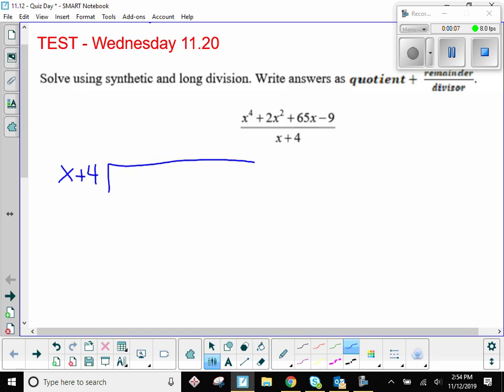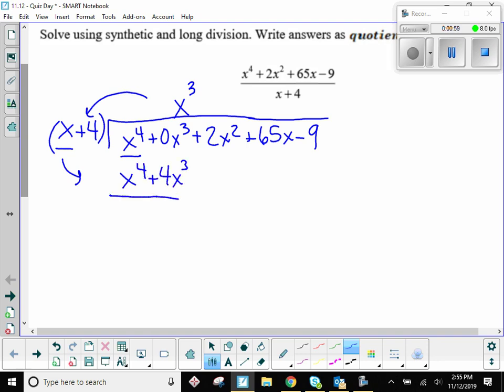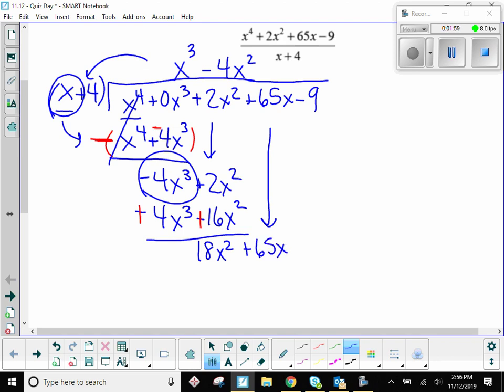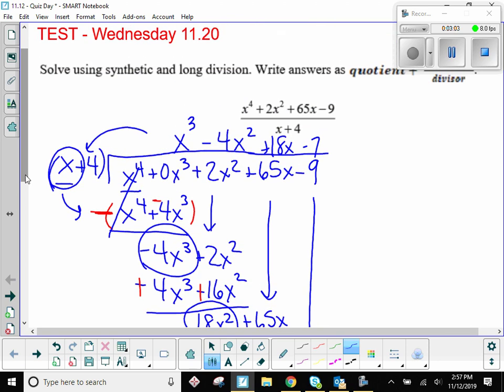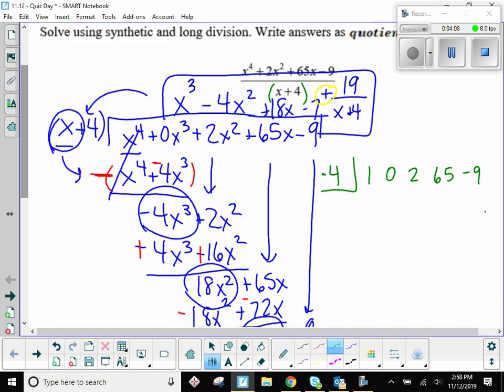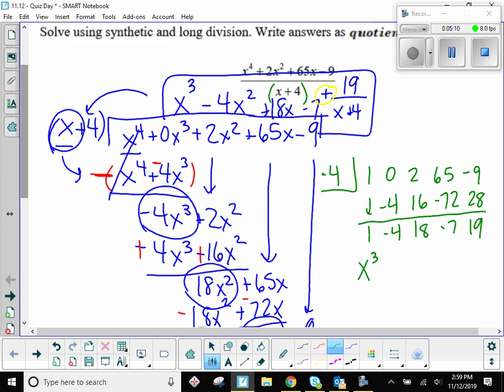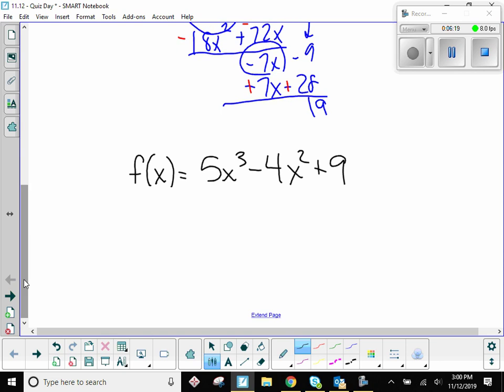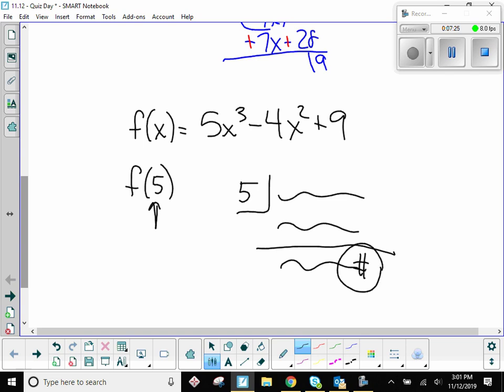Quiz Warm Up VIDEO